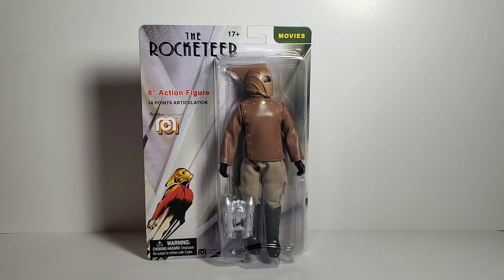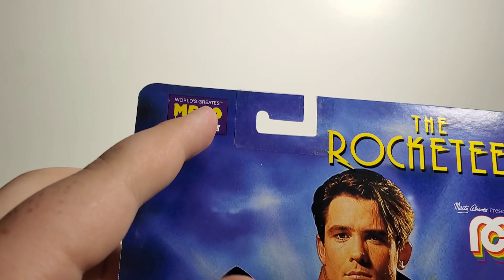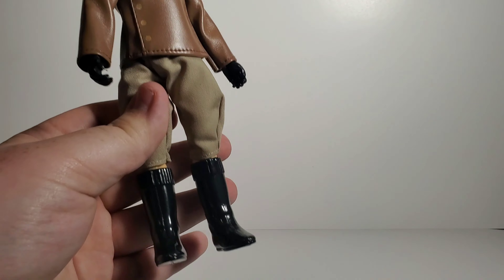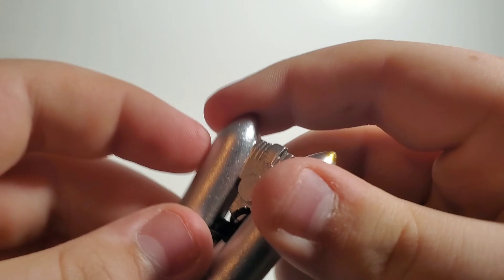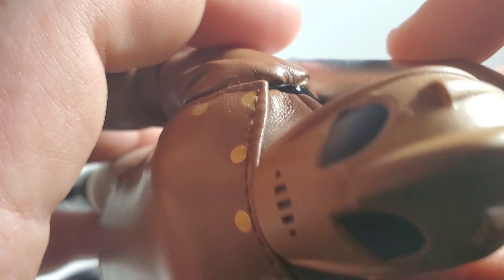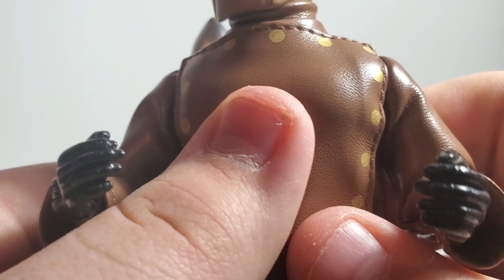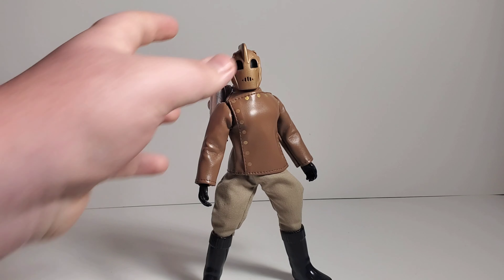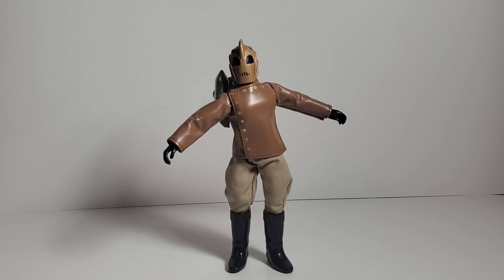MEGO "THE ROCKETEER" ACTION FIGURE REVIEW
Today we take a look at a new awesome action figure! Disney's Rocketeer!